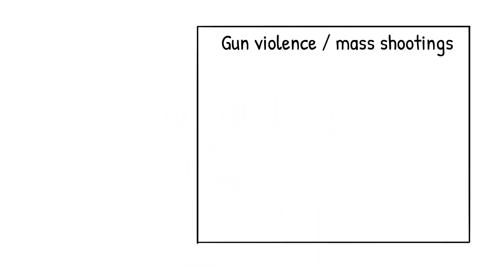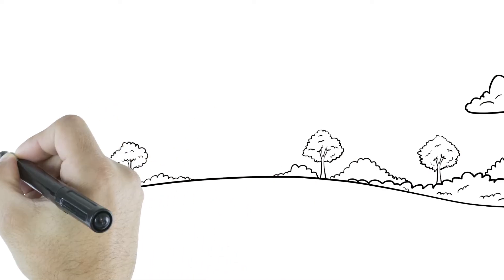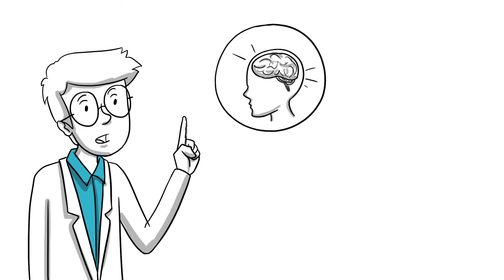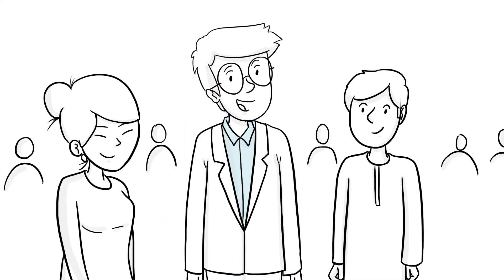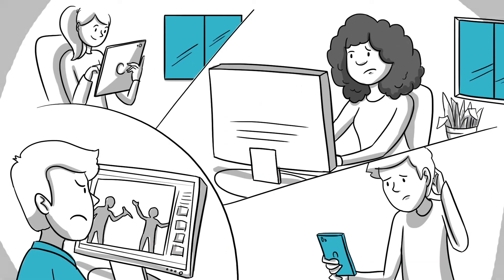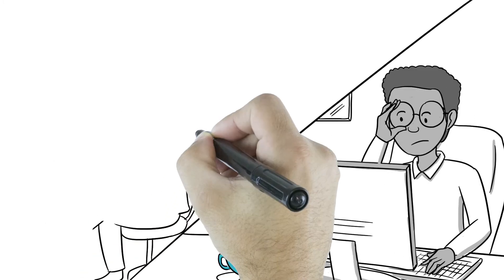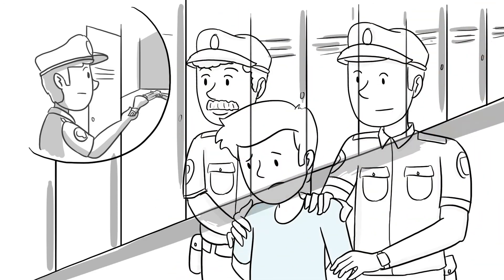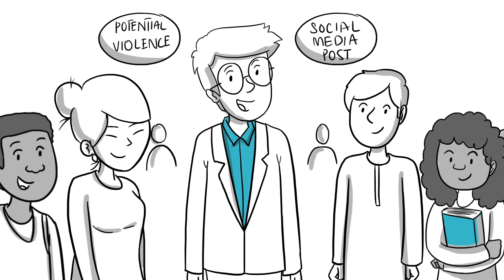How Mass Shootings and Gun Violence Impact Mental Health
Gun violence and mass shootings seem to be happening more frequently, especially in schools.

Although these acts of violence are rarer than they can seem, they do unfortunately happen.

It is important to know that having a mental health diagnostic does not mean someone will act out violently.

It is also important to understand the mental health implications for victims and witnesses of such violence.